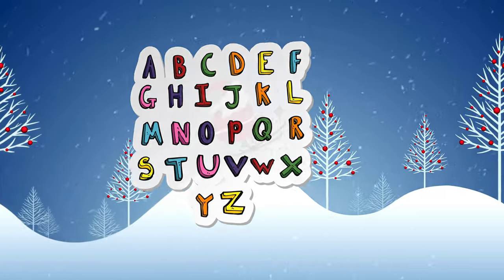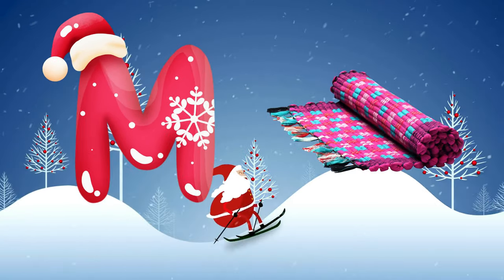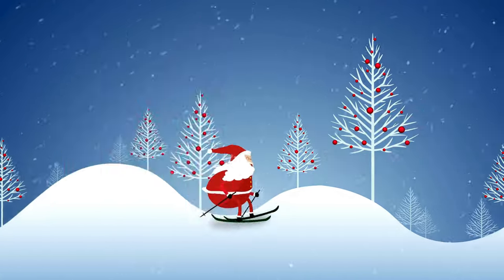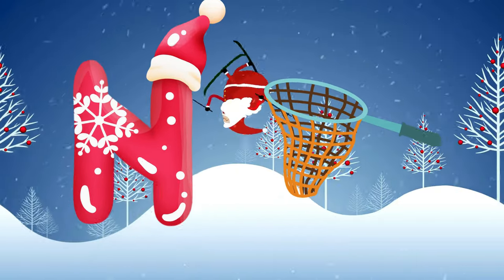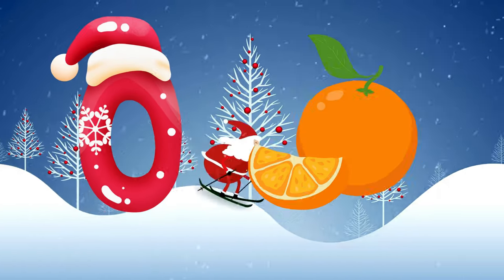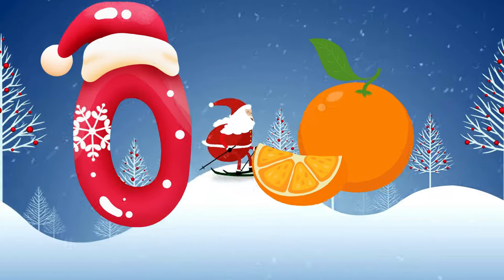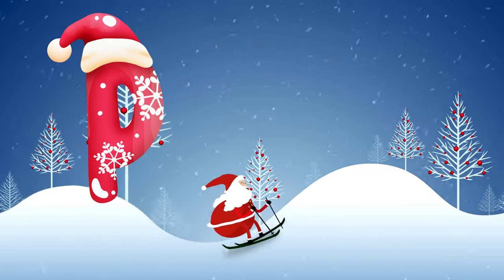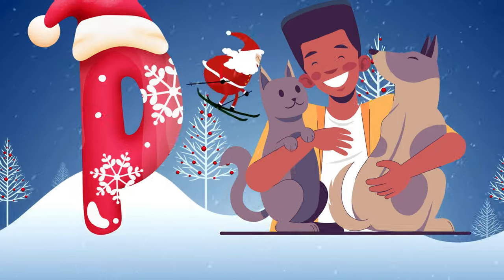A for apple B for ball | Learn ABCs | Alphabet Song